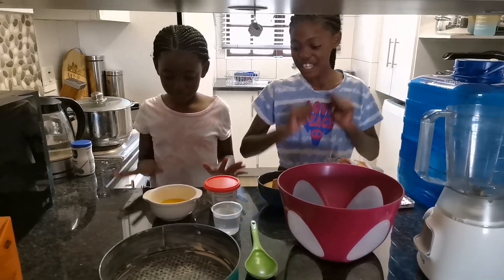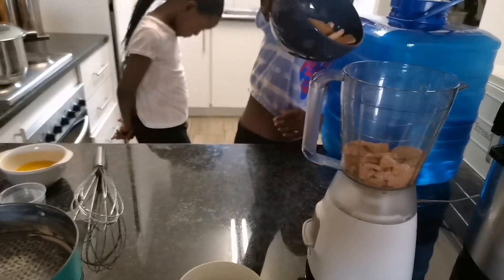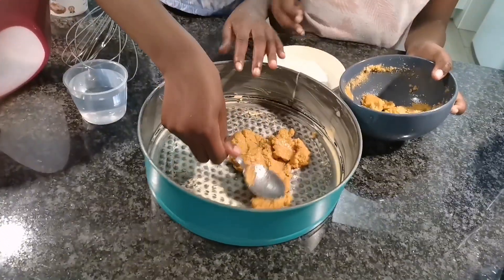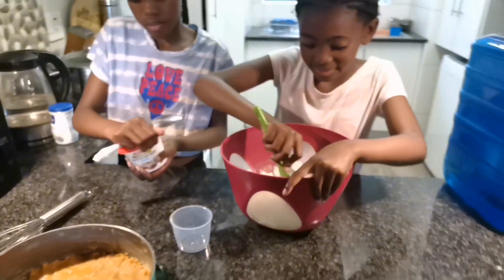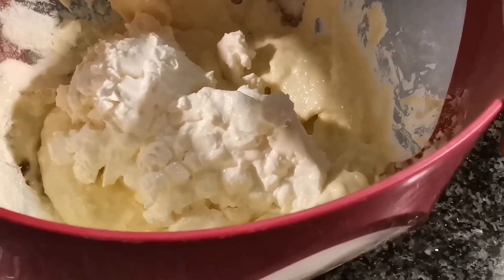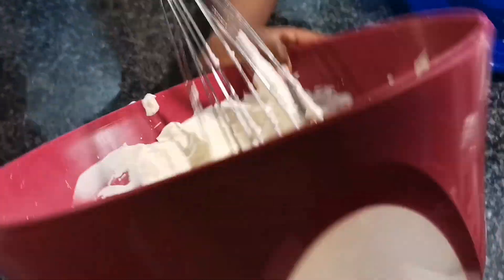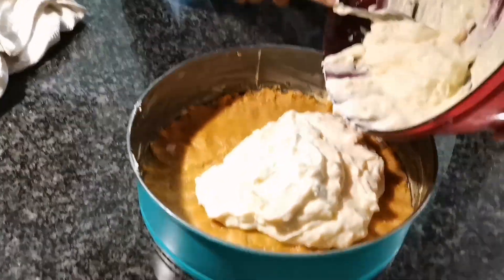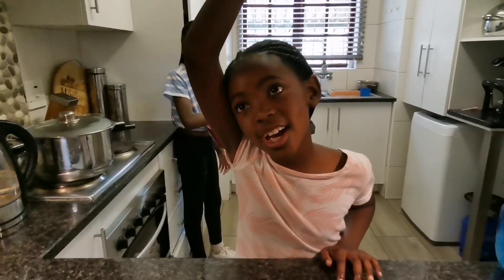No bake!! cheese cake | Only refrigerate!!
No bake cheese cake @cookingSquad